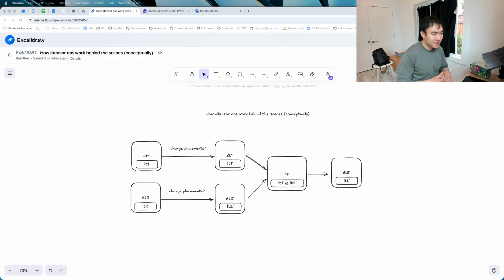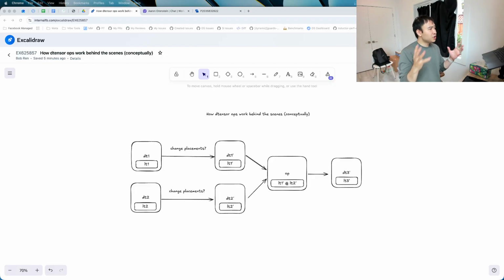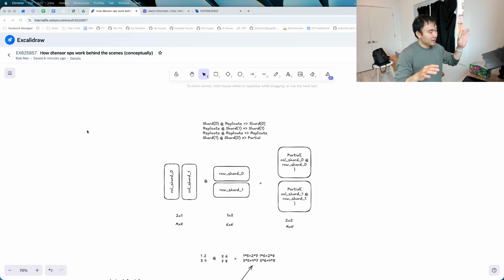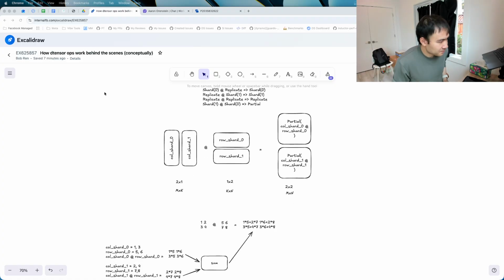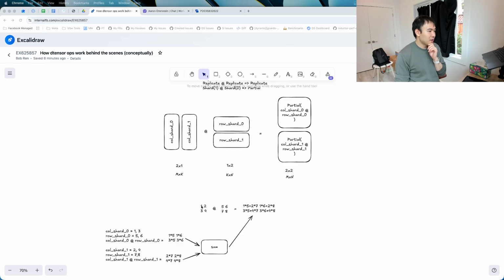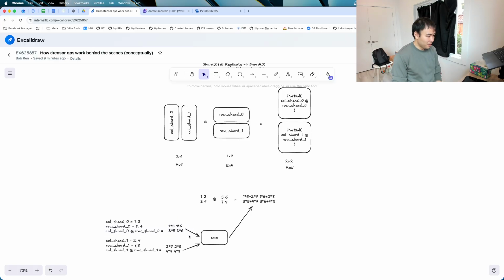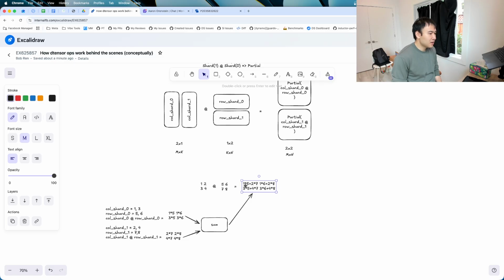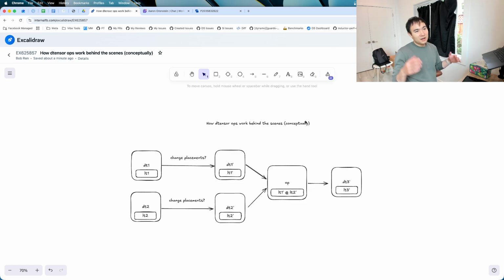How dtensor ops work behind the scenes (conceptually)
A code-focused walkthrough of How dtensor ops work behind the scenes (conceptually), with practical intuition and implementation details.

The walkthrough covers DTensor operations, sharding propagation, placement rules, redistribution, and collective communication, connecting the concepts to practical implementation details and performance tradeoffs.

Key topics: DTensor operations, sharding propagation, placement rules, redistribution, collective communication.